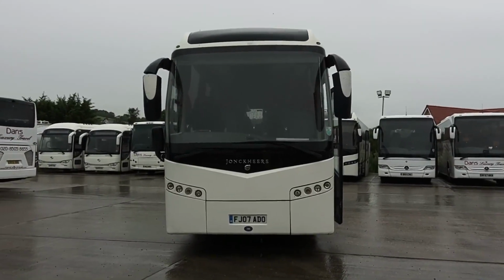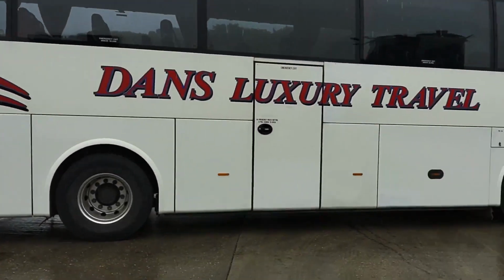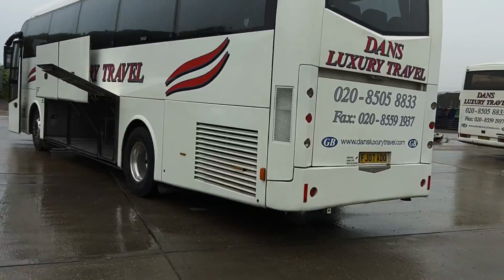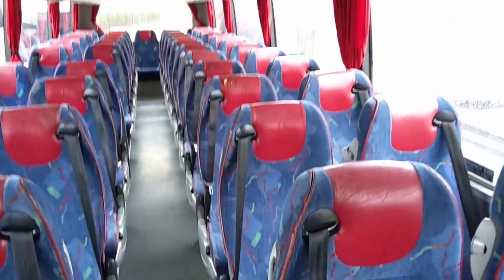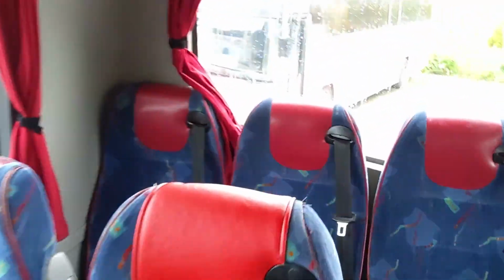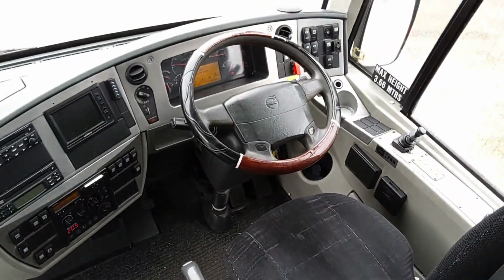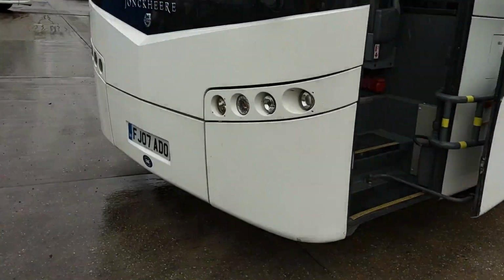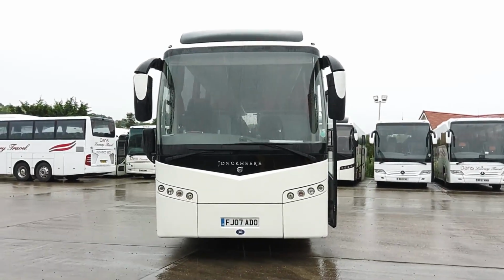FJ07 ADO - 2007 (07) Volvo B12B Jonckheere JHV